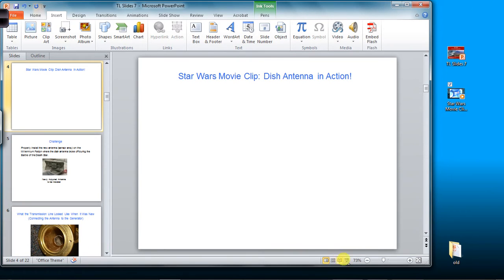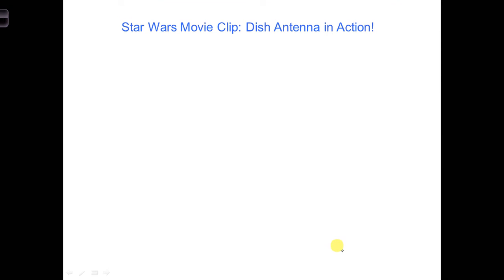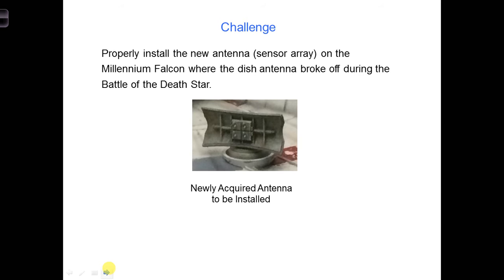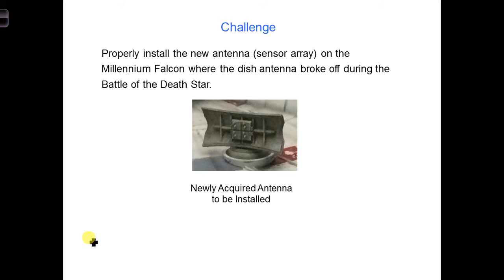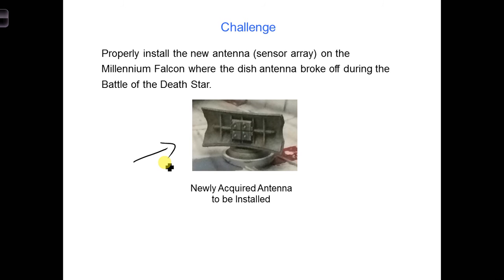TL7 1 2nd half